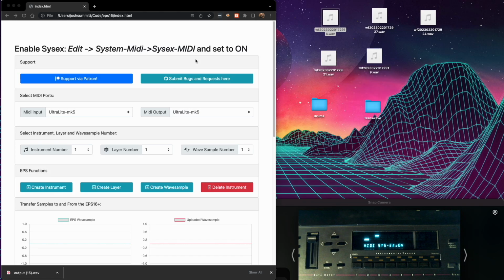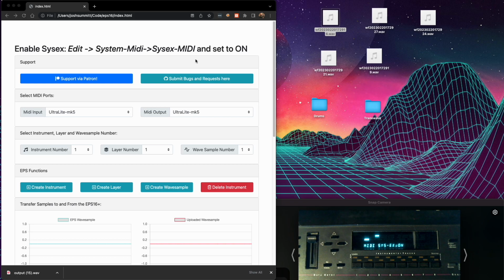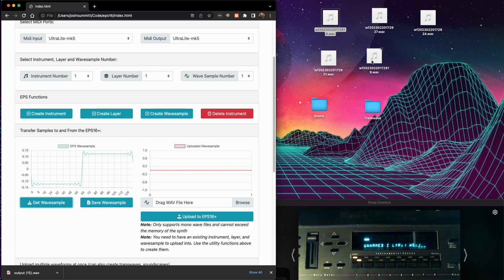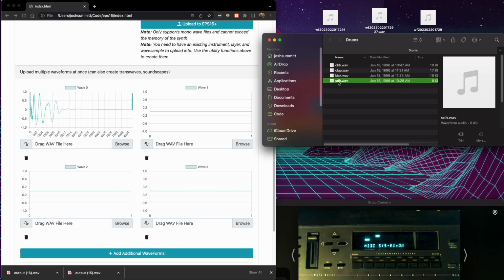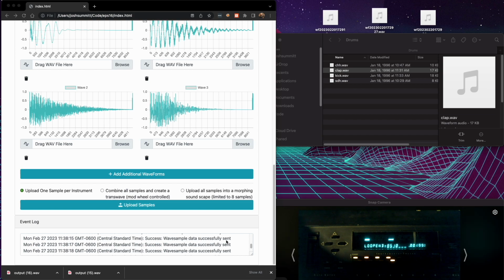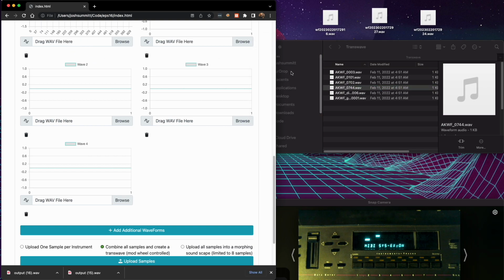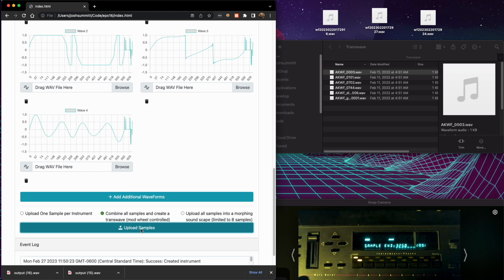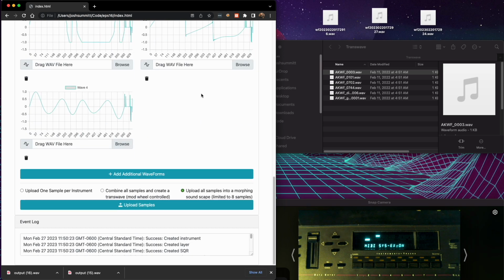Transfer Samples and Create Transwaves on the Ensoniq EPS16+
I created to a tool that makes it easy to load samples onto the EPS16+ as well as download samples on the EPS16+ to wav files on your computer.

This tool also allows you to easily create transwaves and morphing waveforms that help breathe new life into this classic synth.

Works on all platforms.